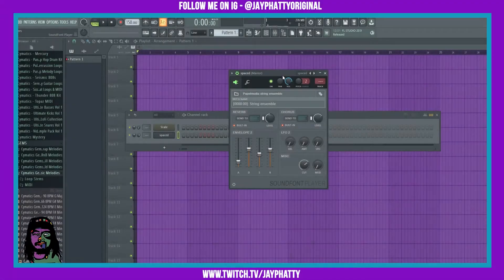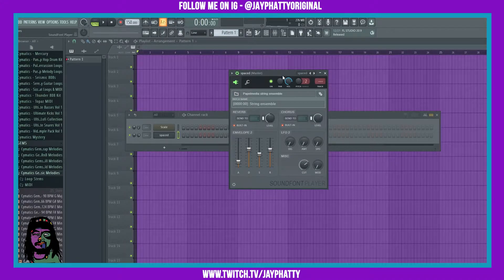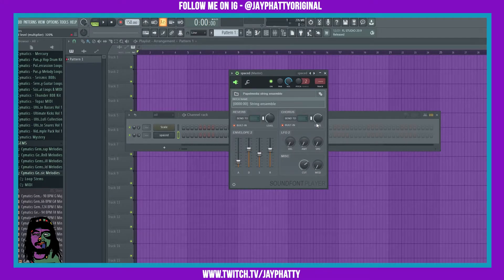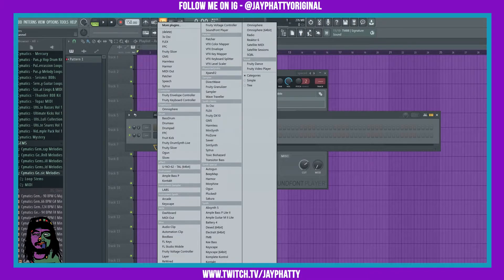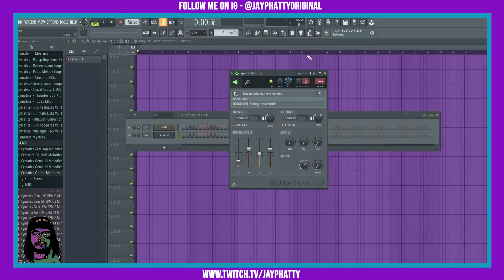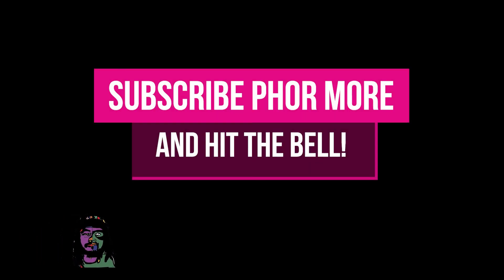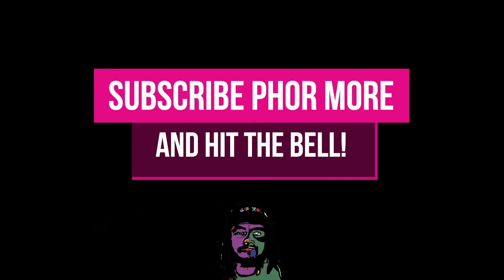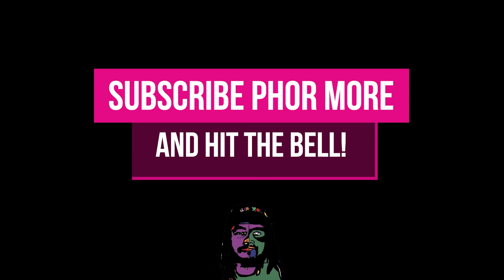New Soundfont Player In FL Studio 20.9 (Tips & Tricks)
Today we talk about the new Soundfont Player in FL Studio 20.9! Check this video out phor more info on the new update!